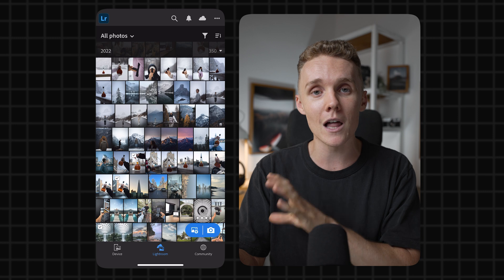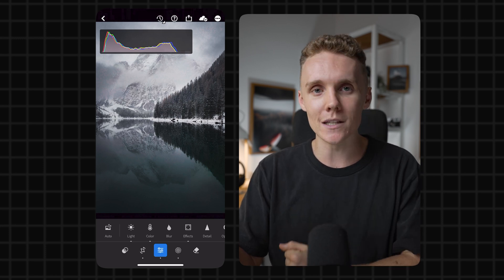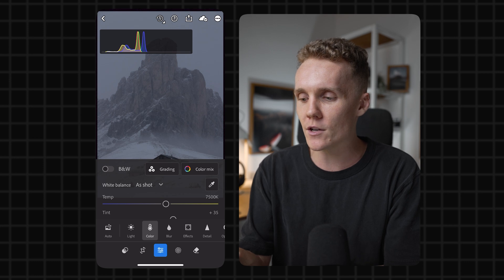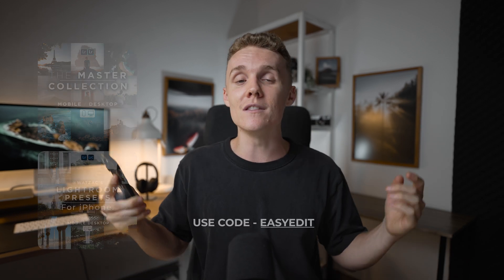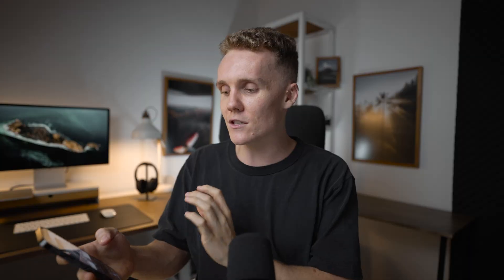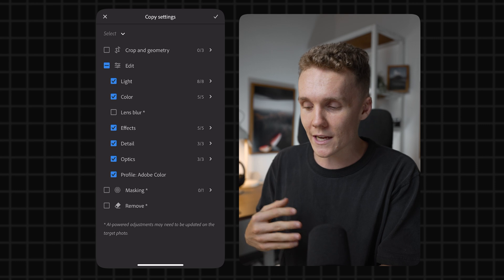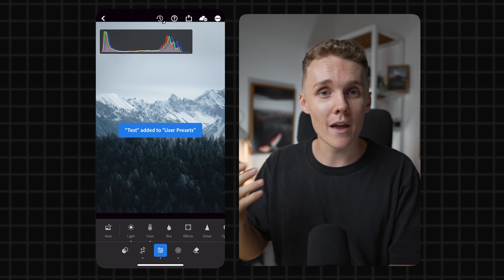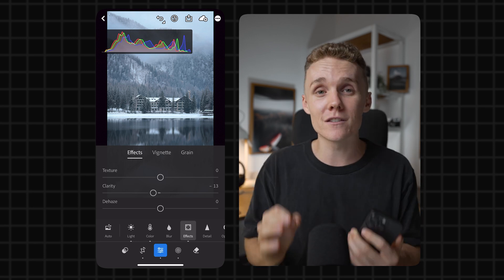11 Lightroom Mobile Tip and Tricks in 2024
Lightroom Mobile is one of the most power photo editing software on an iPhone or Andriod phone. Today I'm going to teach you 11 tips and tricks inside of Lightroom Mobile. This lightroom mobile editing tutorial will teach you the tools to take your photos to the next level. Best of all Lightroom Mobile is free!